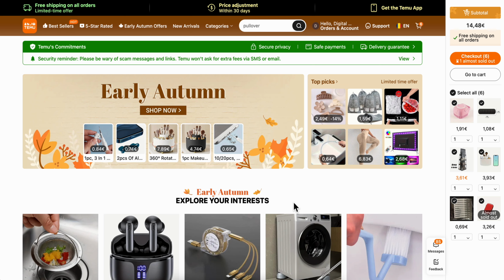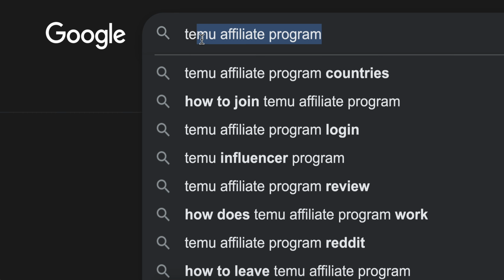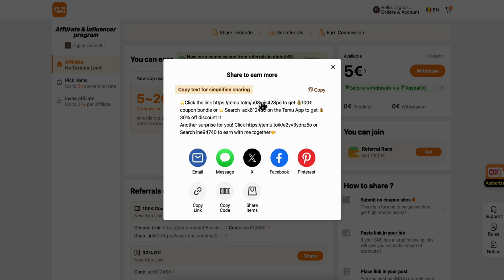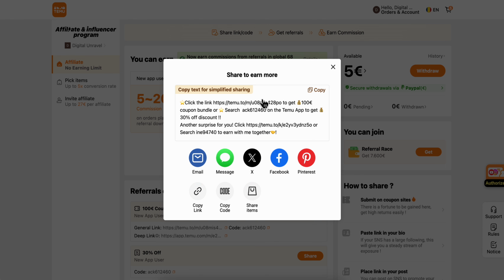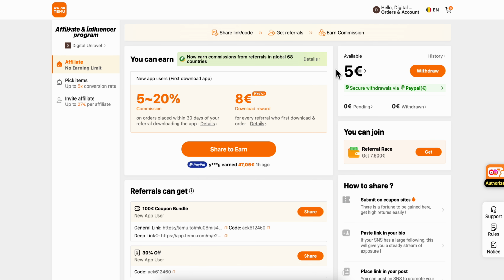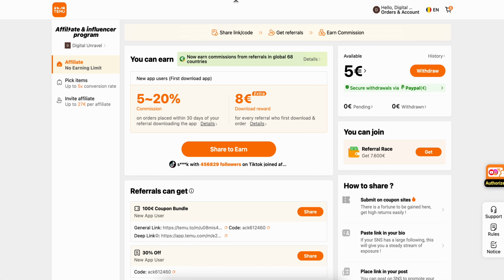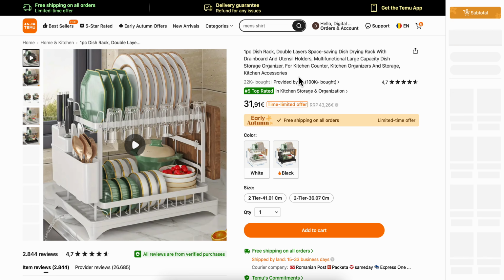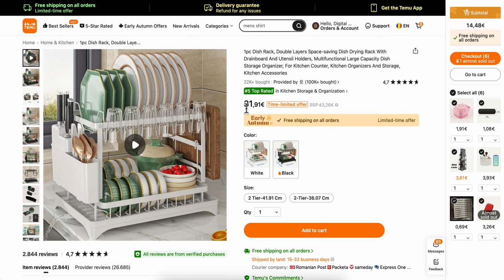How to Make Money on TikTok with Temu (Best Method)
How to Make Money on TikTok with Temu

Discover the secrets to monetizing your TikTok presence with Temu in this informative video. Learn step-by-step strategies to turn your creativity into cash. Whether you're a beginner or looking to enhance your TikTok game, this guide will provide you with the tools you need to succeed.